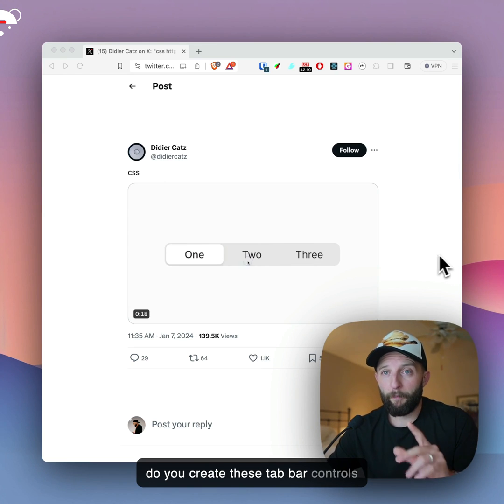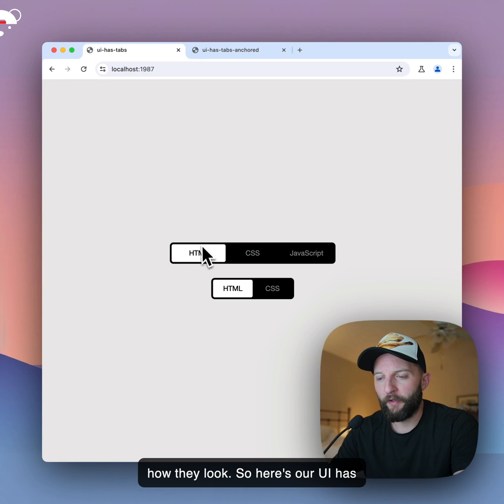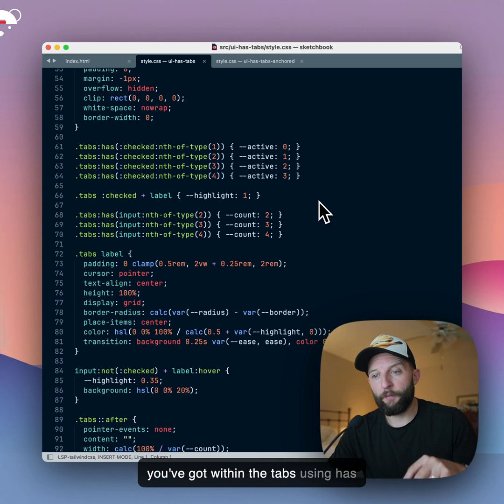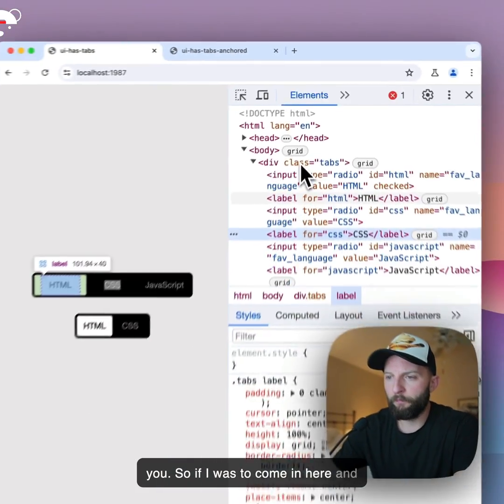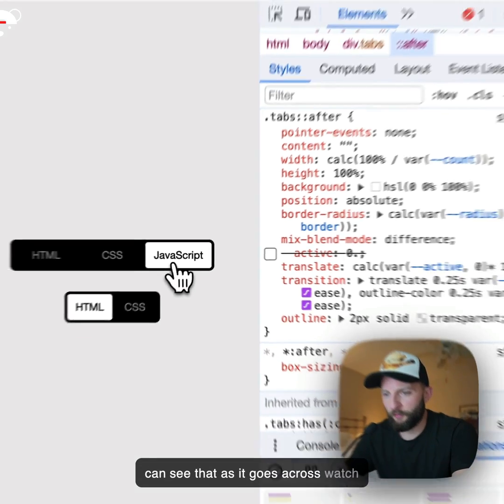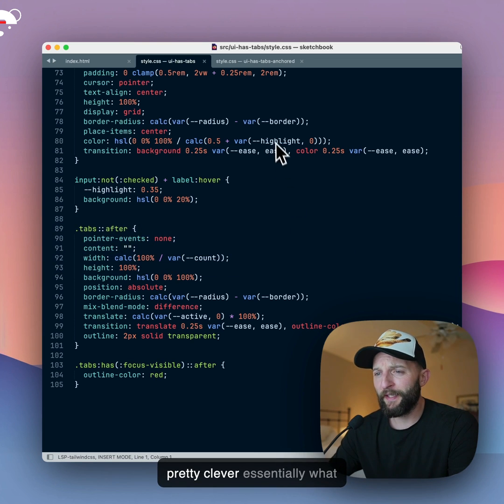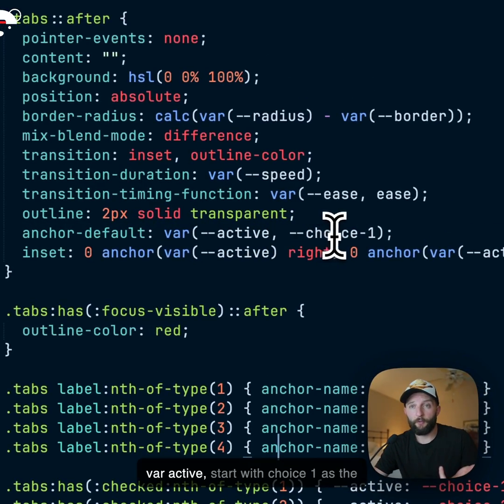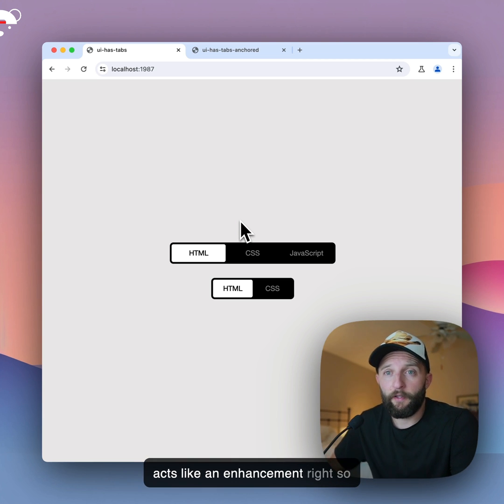Segmented Tab Controls with CSS :has()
CSS :has() is a game-changer! Use it to count elements and then create CSS-only segmented tab controls. Watch for the bonus CSS anchor positioning glimpse!